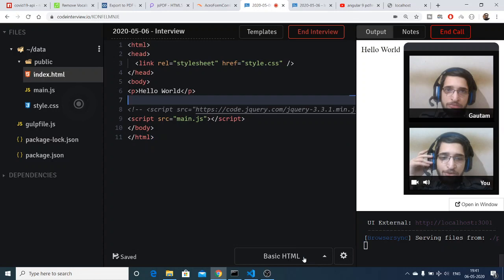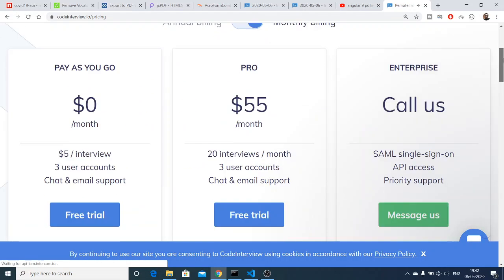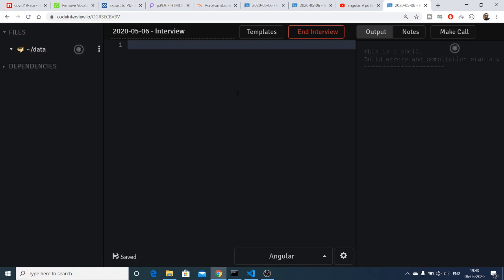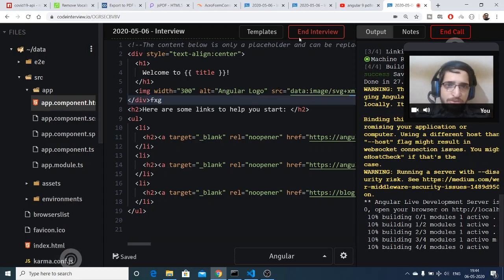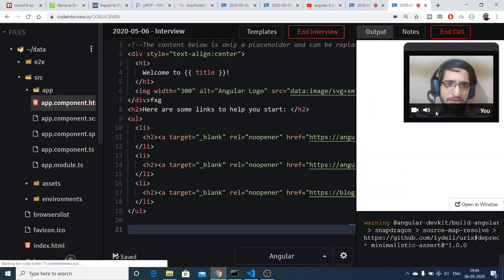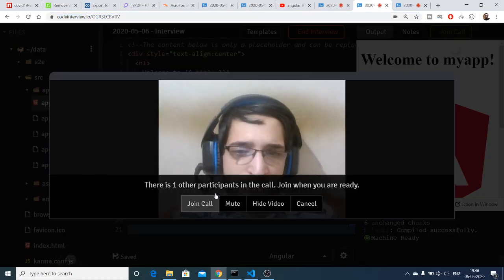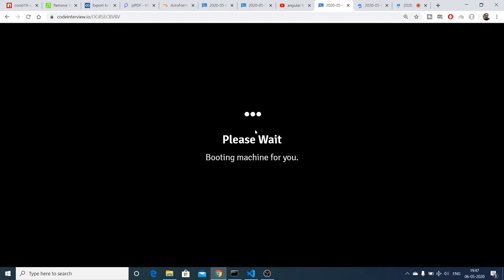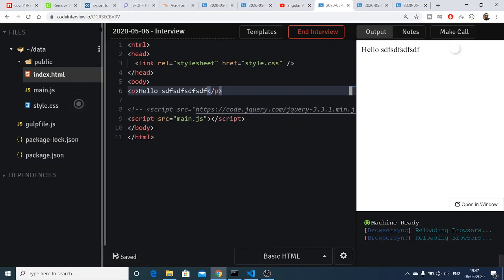CodeInterview.io Online Code Editor For Programming Interviews of Various Programming Languages Demo